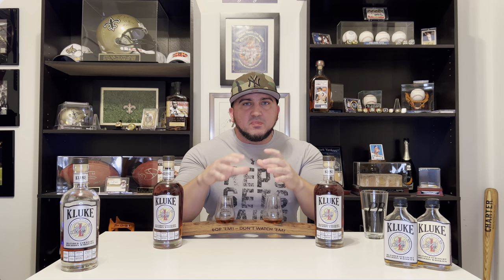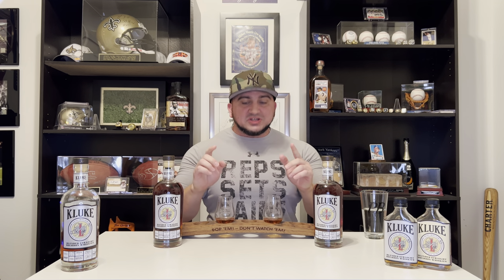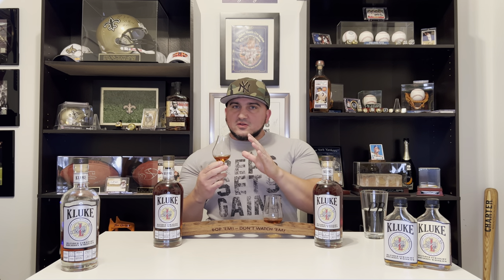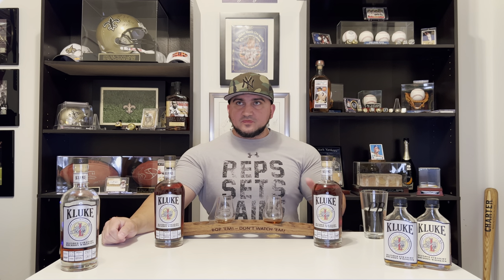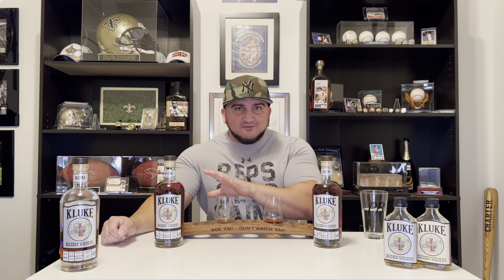K LUKE BOURBON BATCH 5 REVIEW!